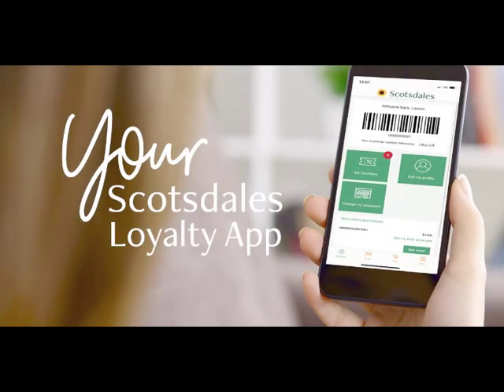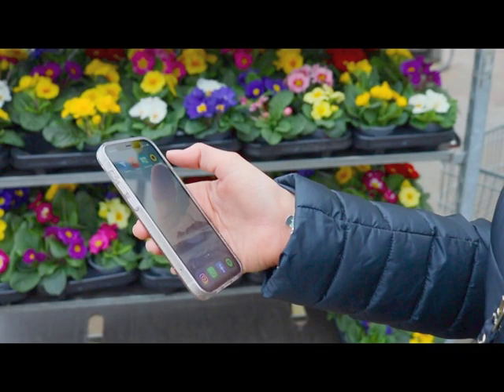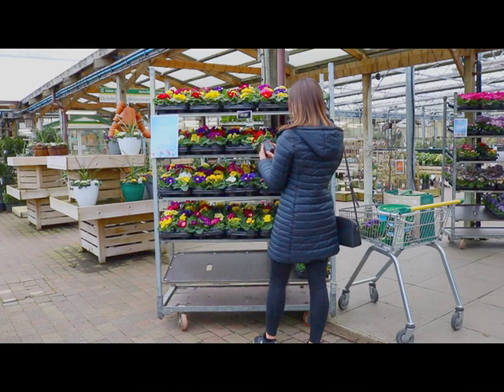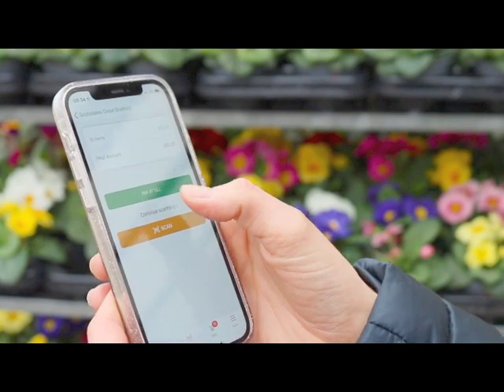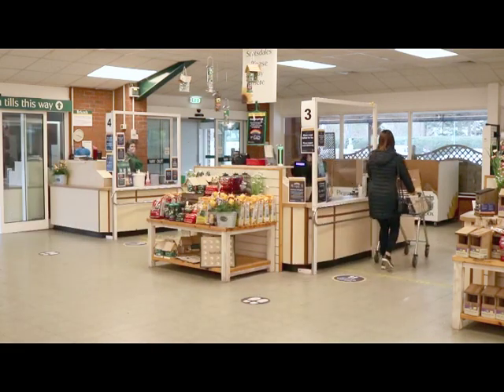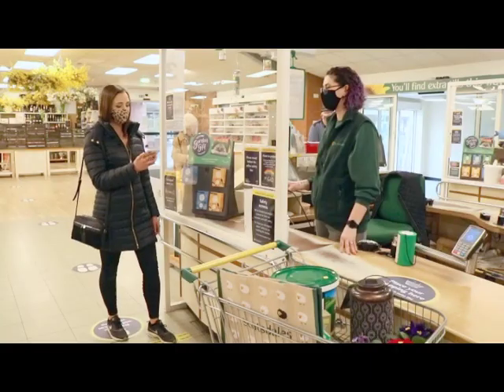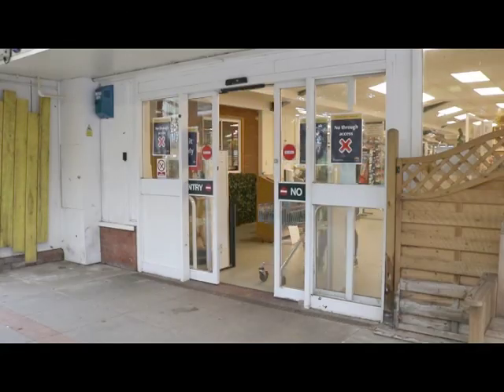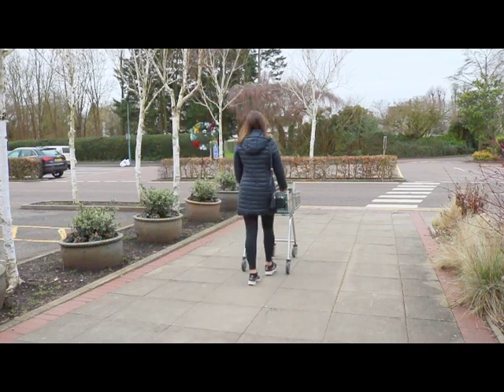Your Scotsdales Scan & Go Loyalty App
Discover the free Your Scotsdales Loyalty App. Designed to make your in-store shopping experience, quick and efficient with our new Scan and Go feature. Perfect for beating the queues and reducing contact on products you want.

Coming soon...
As a special thank you to our app users we will be creating exclusive rewards including tailored seasonal vouchers and birthday treat voucher to use the month of your birthday.

Completely free!

For full details on the benefits for Your Scotsdales members and more,